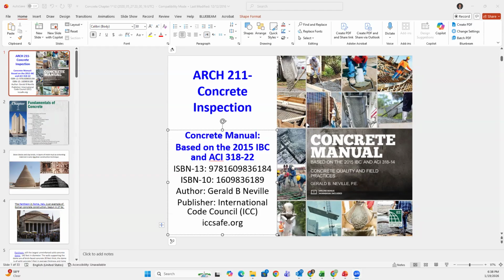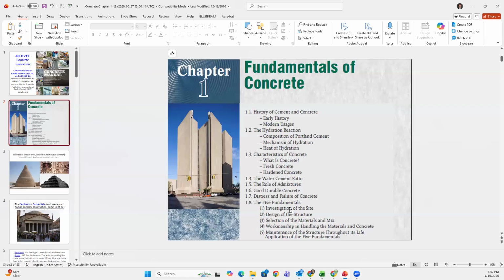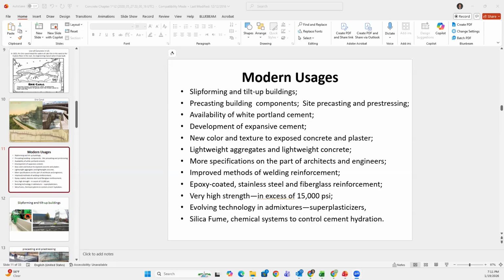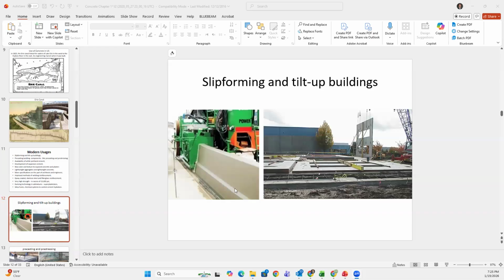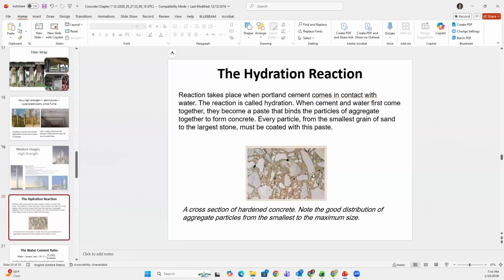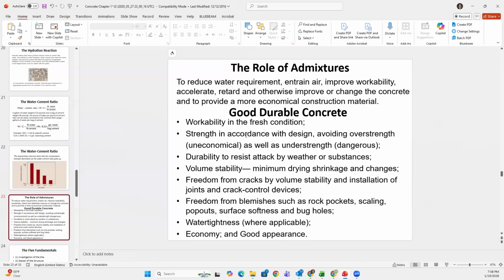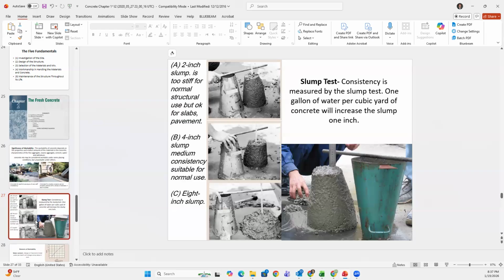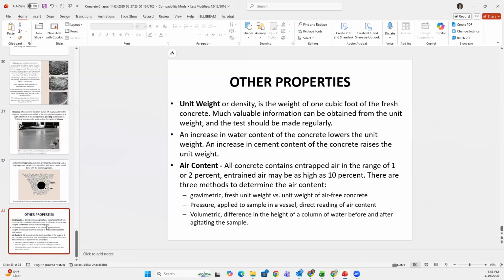Conc Inspection Presentation #1